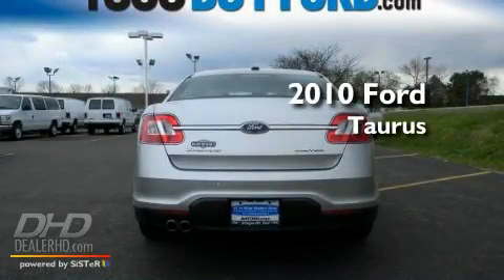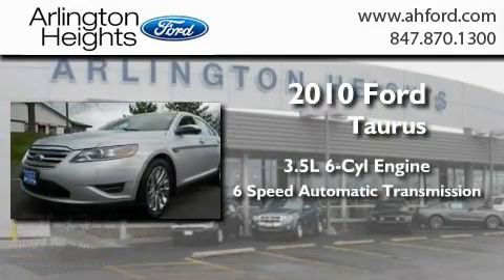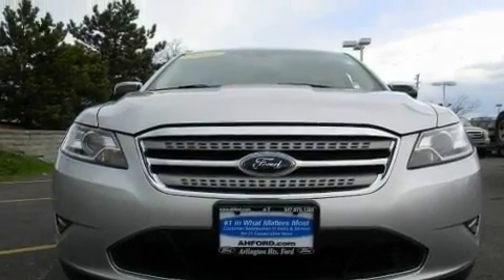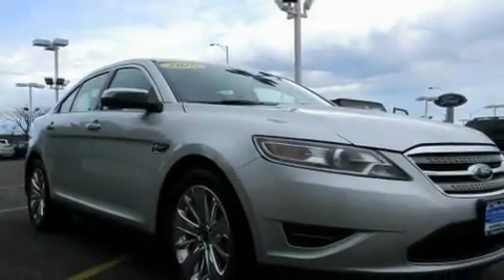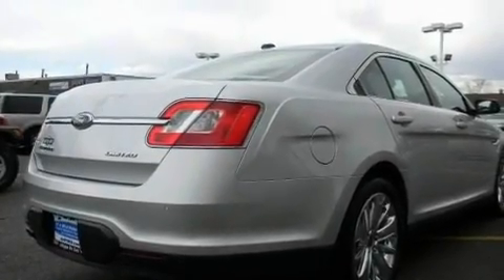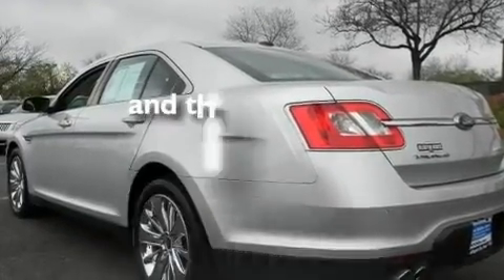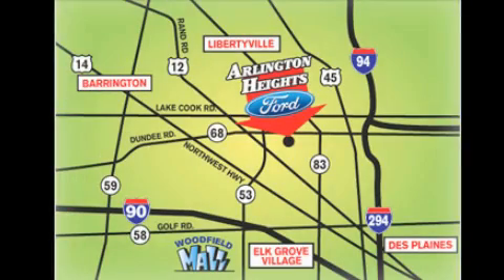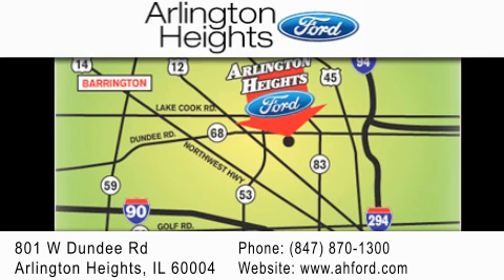2010 Ford Taurus Mount Prospect IL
Year : 2010
 Make : Ford
 Model : Taurus
 Engine : V6 3.5 Liter
 Trans . : 6-Spd Automatic
 Exterior : Silver
 Miles : 25,264
 Interior : Beige
 Stock : P13683

 801 W. Dundee Road Arlington Heights, IL 60004
  , IL 60004

 2010 Ford Taurus  IL